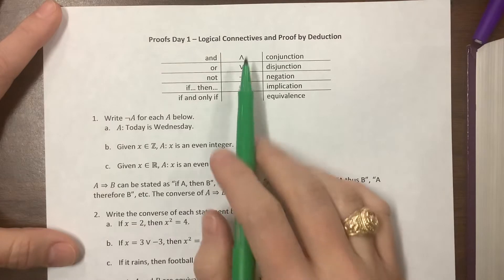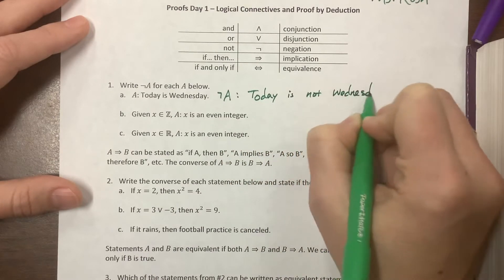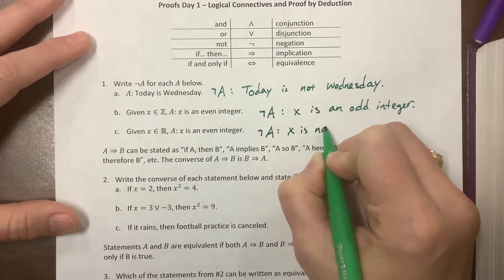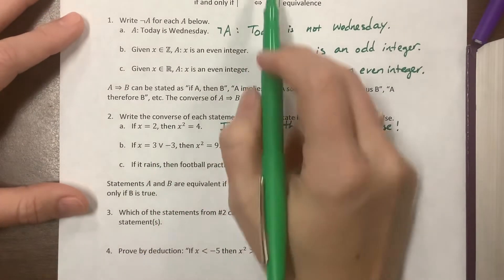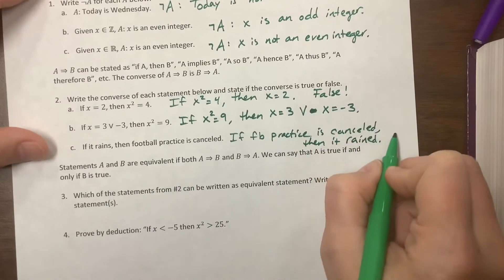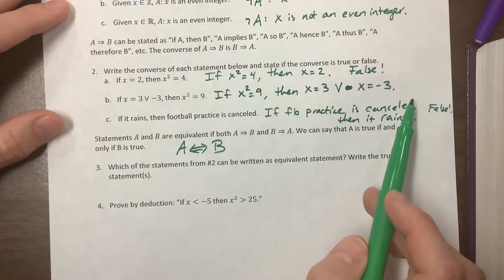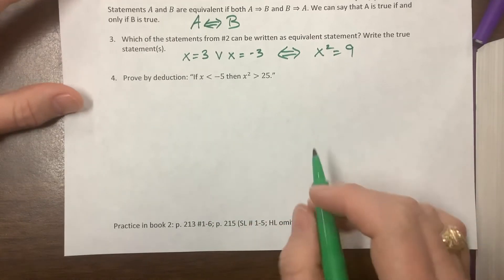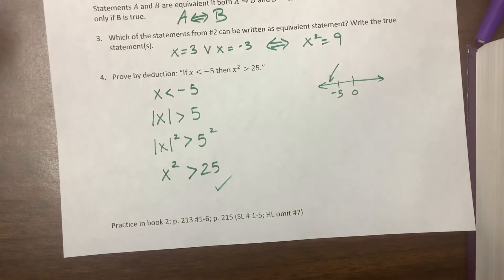Proofs for IB #1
Ms. Kosh begins proofs with logical connectives and proof by deduction.